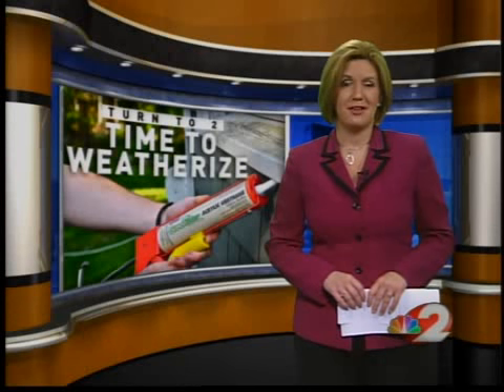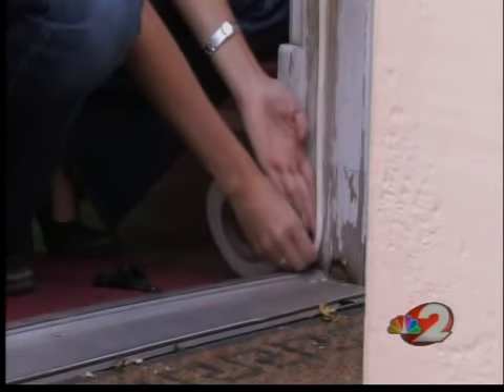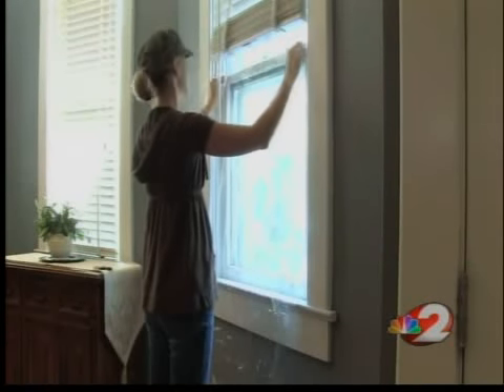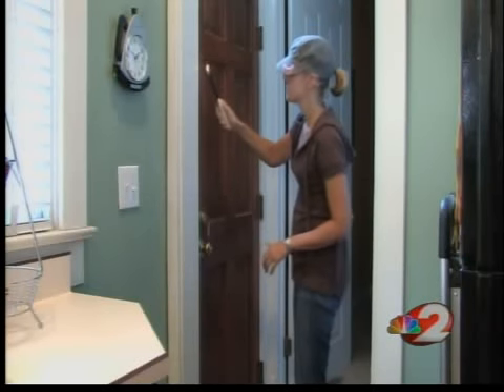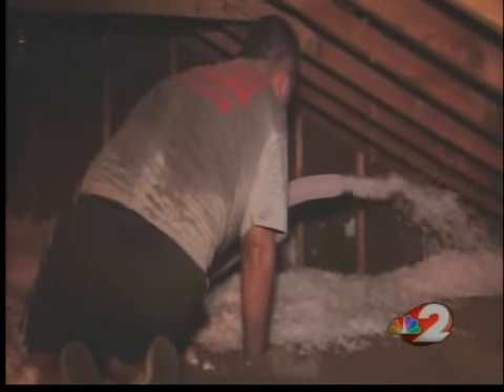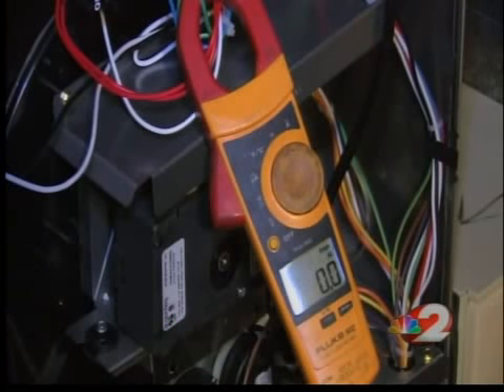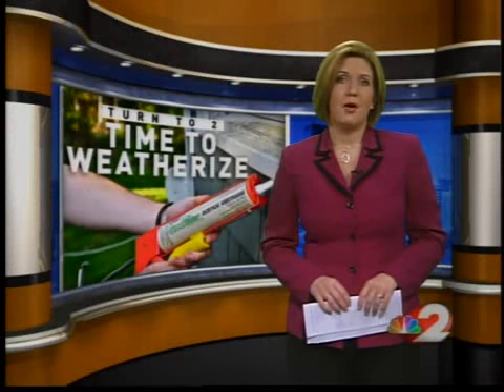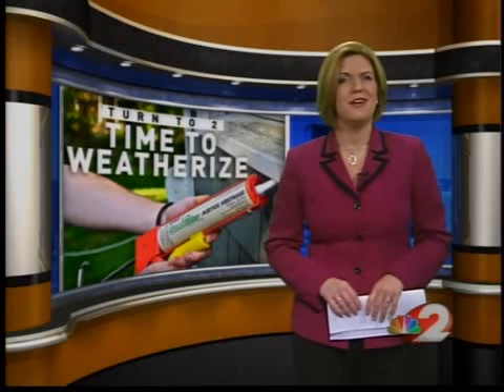Winter home preps